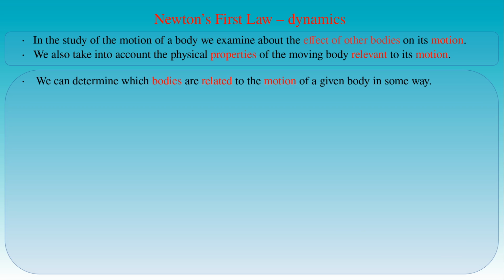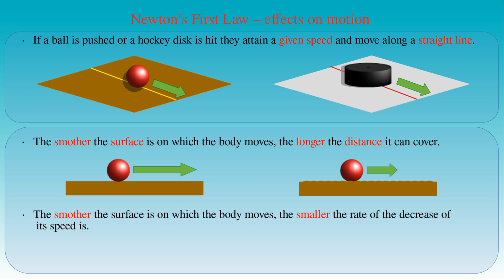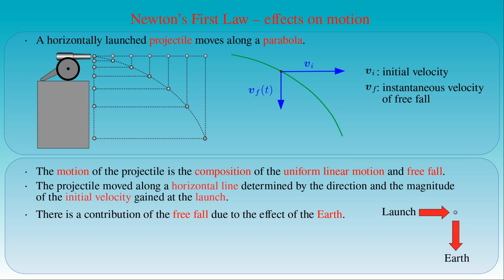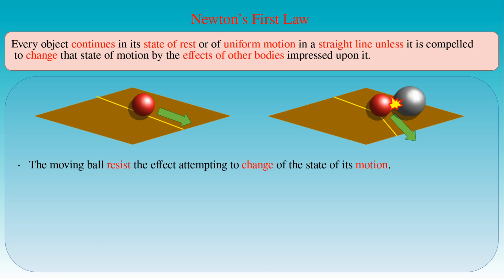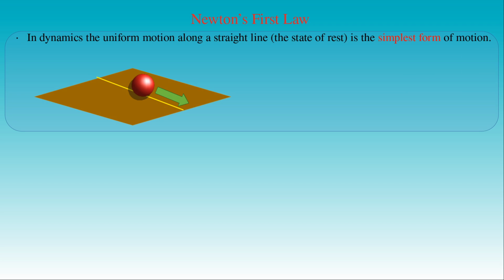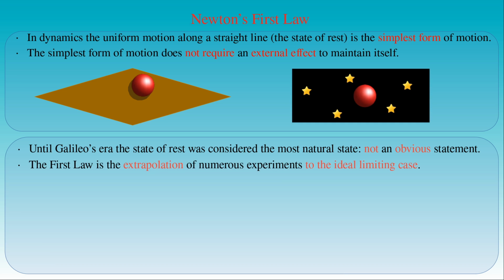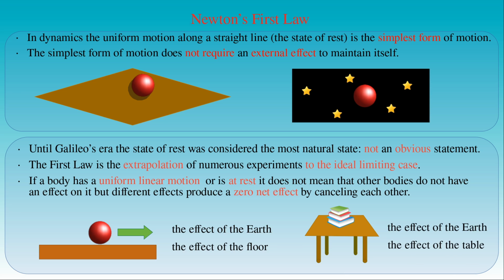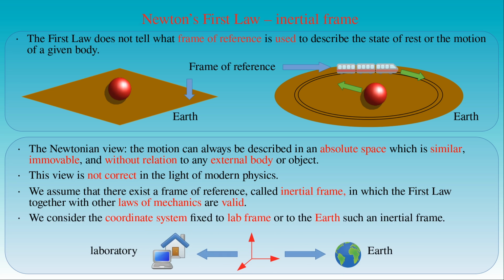Newton's First Law of motion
It is a short presentation on Newton's First Law of motion.